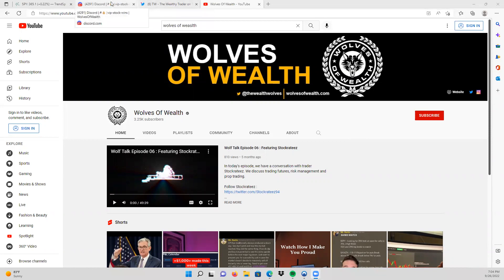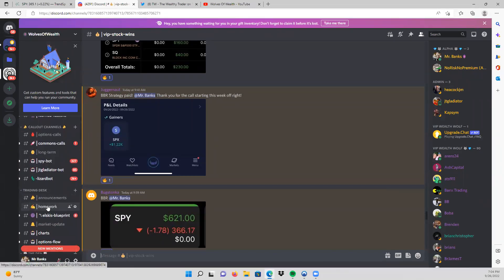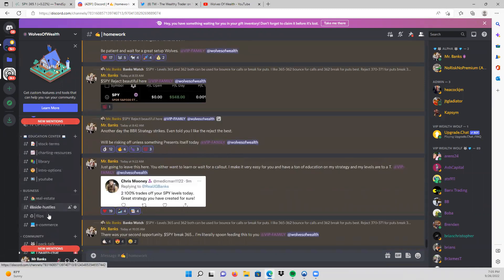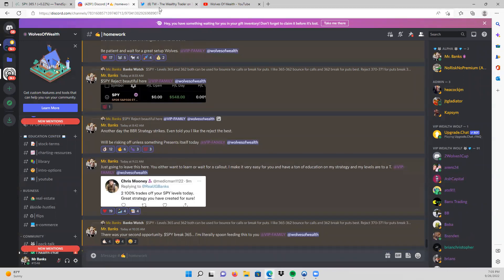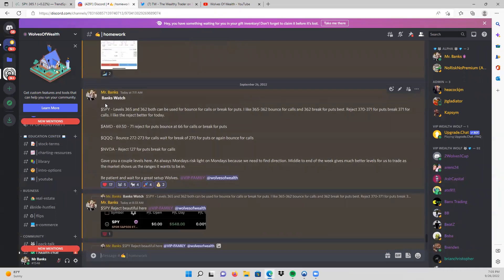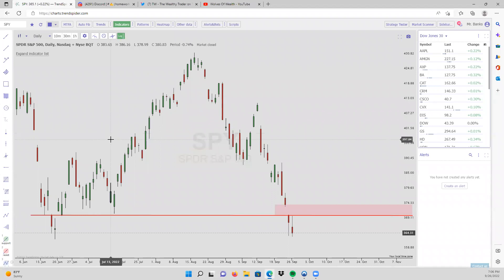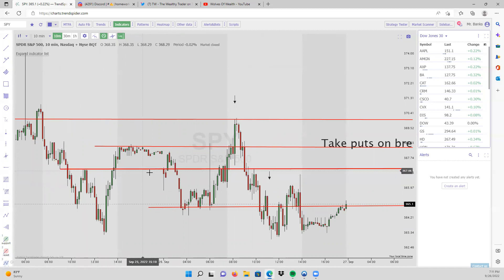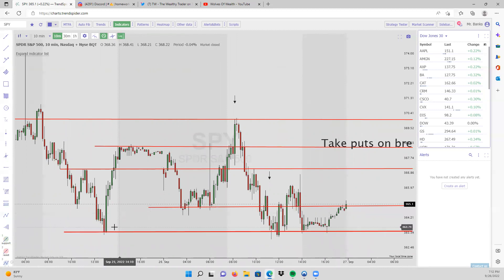$SPY Trade Recap using BBR Strategy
In this video I explain how to find levels and play the BBR Strategy